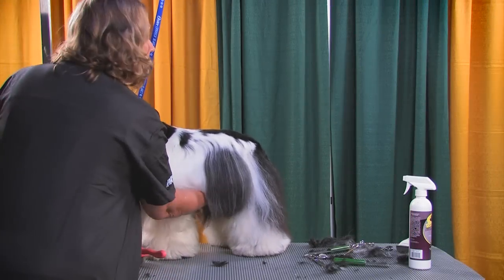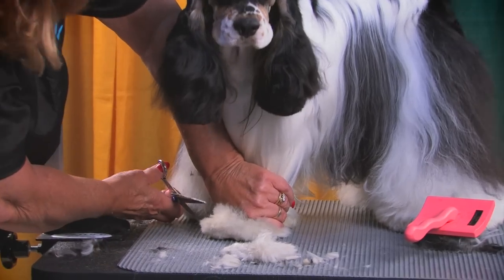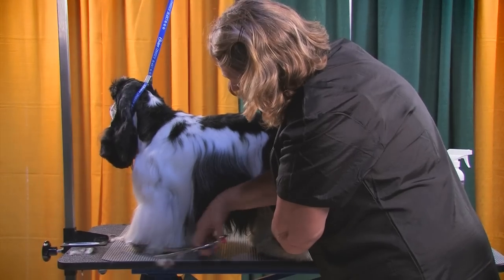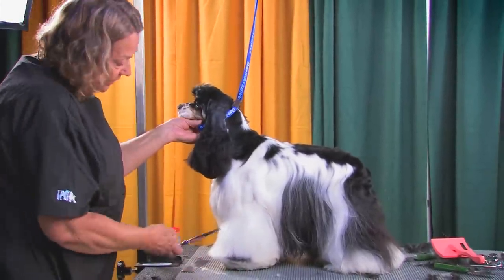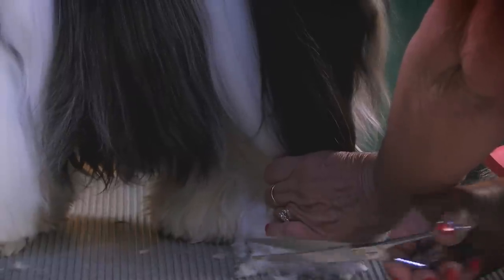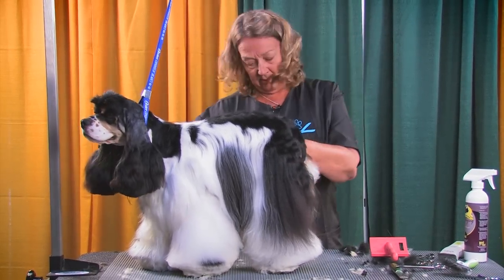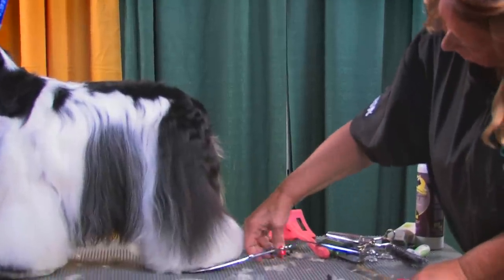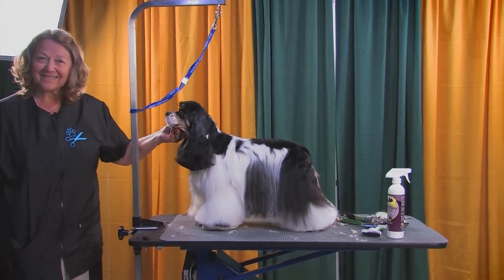Cocker spaniel paws.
Janis Fehn demos cocker spaniel paws.